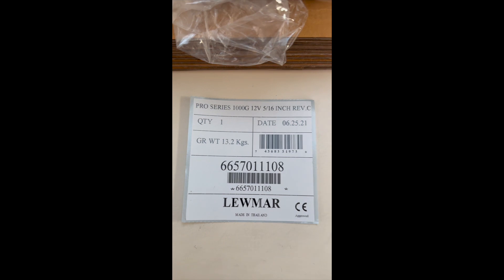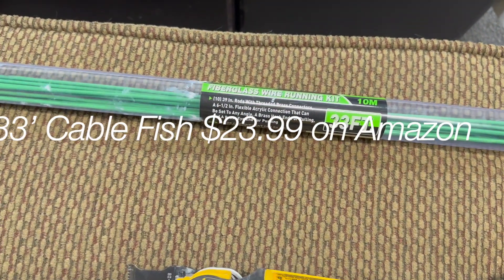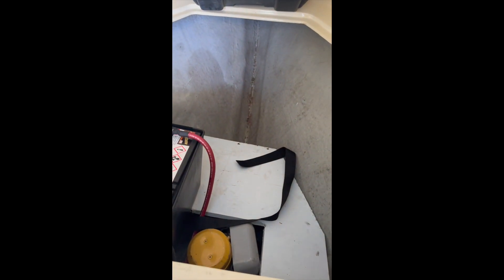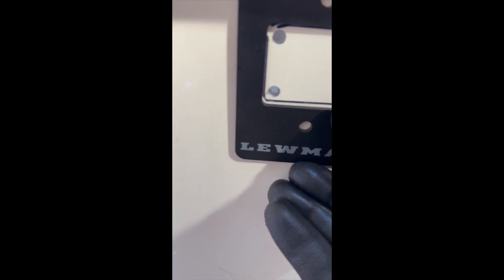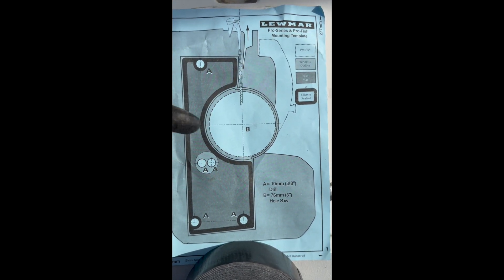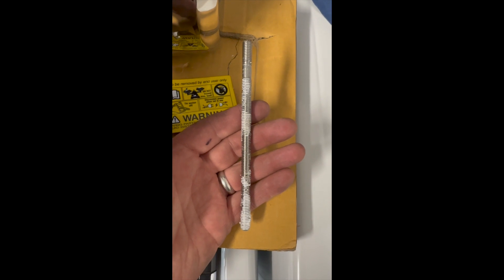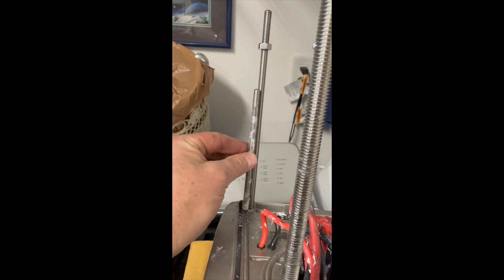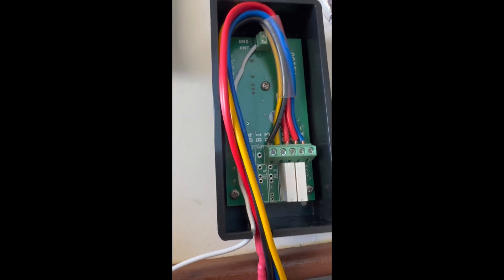Lewmar Pro 1000 Windlass & Wireless Remote Install HD 1080p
Lewmar Pro 1000 windlass Install and Lewmar 3 Button Wireless Remote.

When I started this project I wasn't able to find a coherent install video on either of these items. I decided to film my process in case it would help someone in the future. Please comment if it helps you or ?